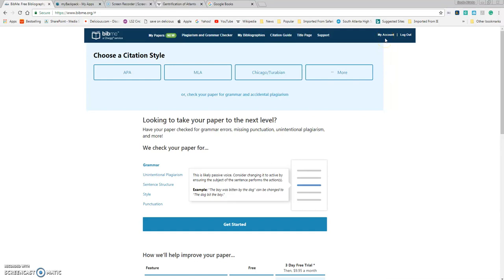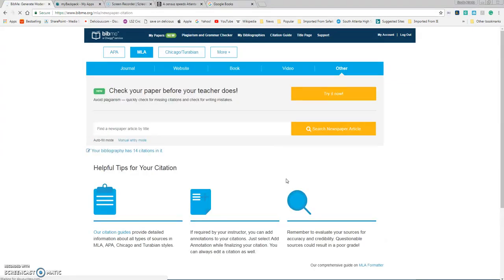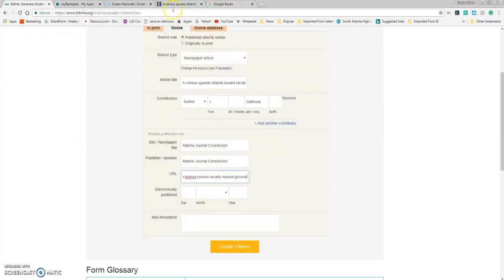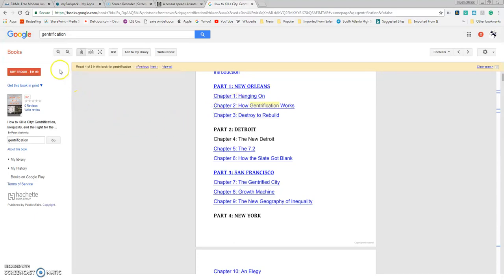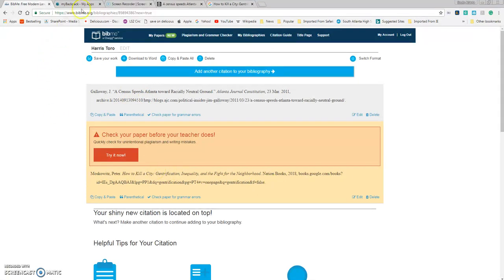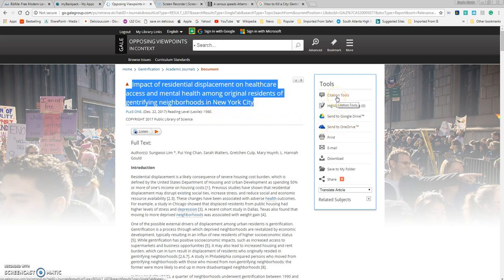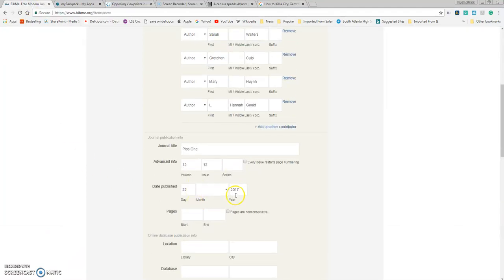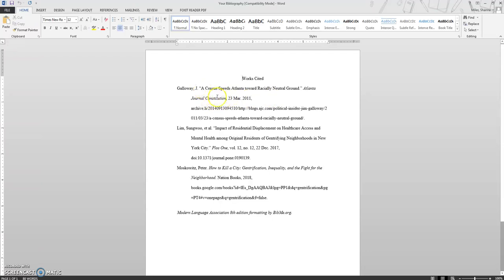Using BibMe for Works Cited Pages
Learn how to use BibMe to create your Works Cited pages. Quick looks into Google Books and how to "correctly" use Wikipedia.